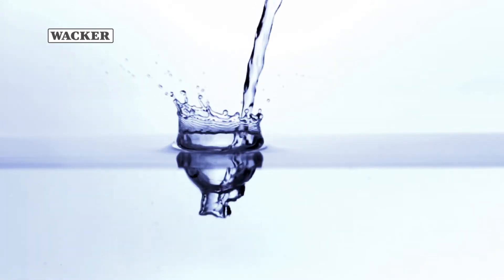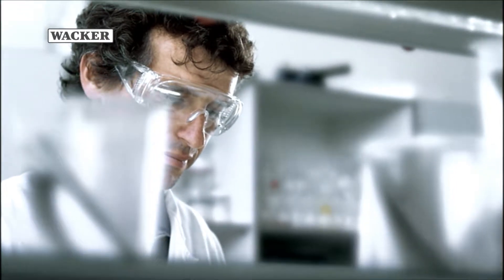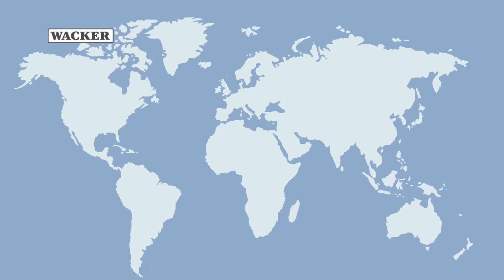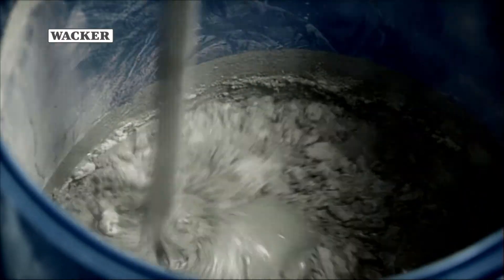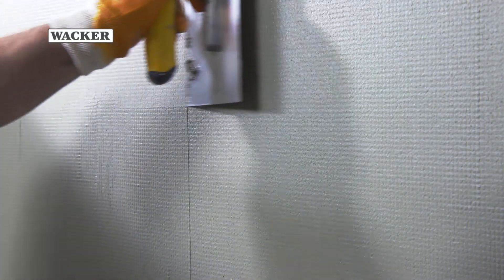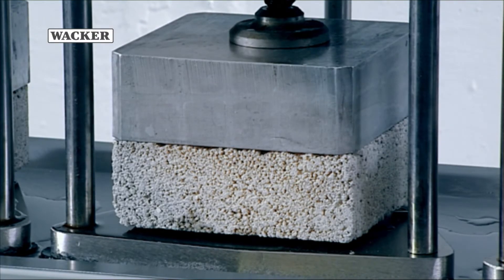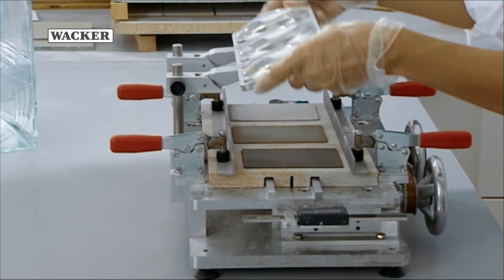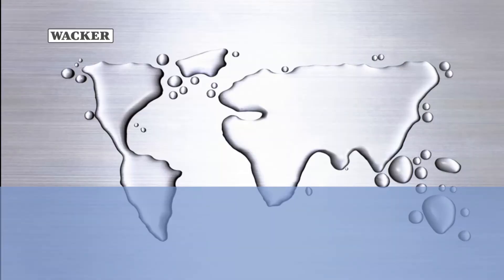Waterproofing Membranes – Protecting against Water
Waterproofing membranes (WPM) modified with VINNAPAS® polymer binders form a reliable barrier against water, whether in buildings (e.g. bathrooms, balconies or basements) or in other construction (such as sewers, canals or swimming pools). The polymer binder provides a high performing combination of adhesion and flexibility. This means the membrane only needs to be a few millimeters thick to provide optimal protection.